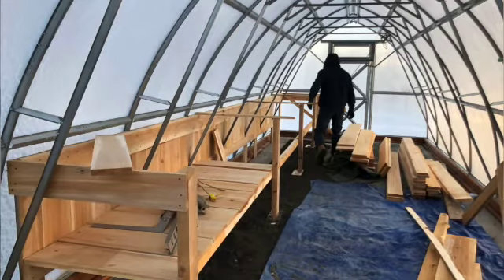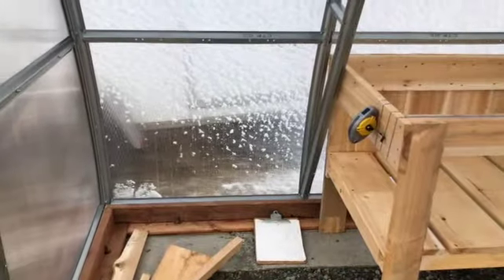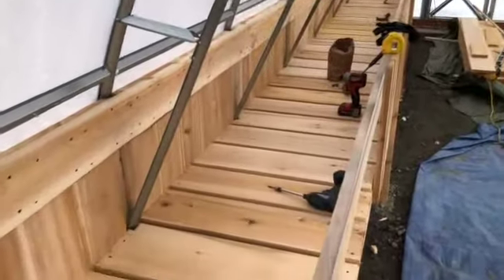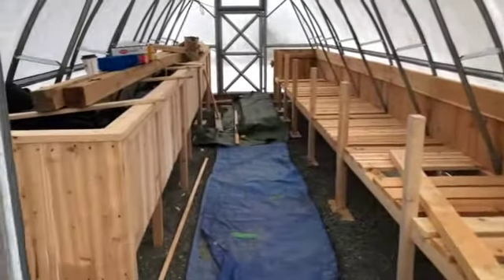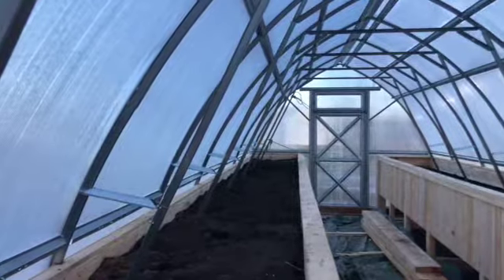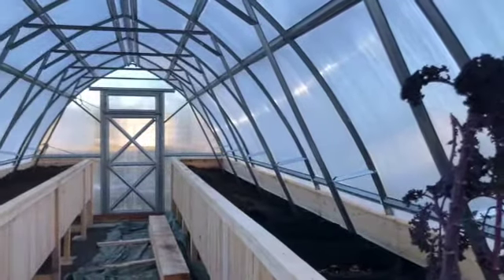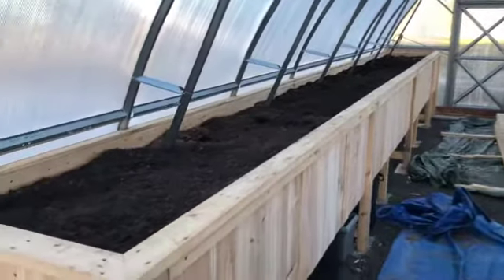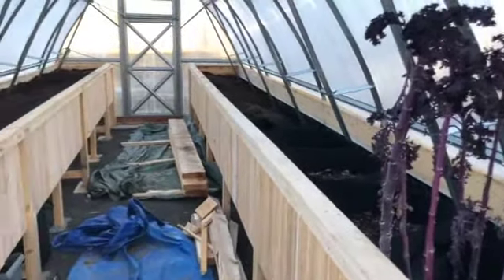Green House PLANTERS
I was able to have my green house planters built before winter.  I am very happy.
I had my green house built in the fall.